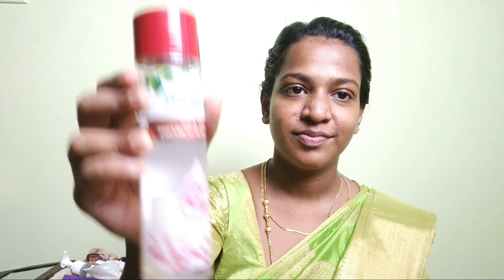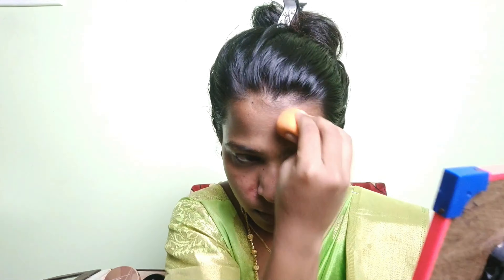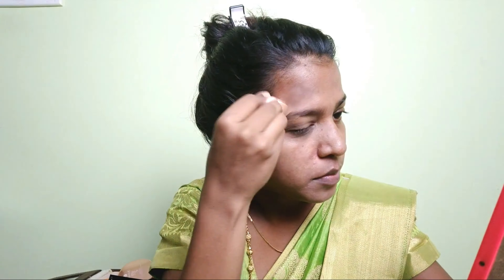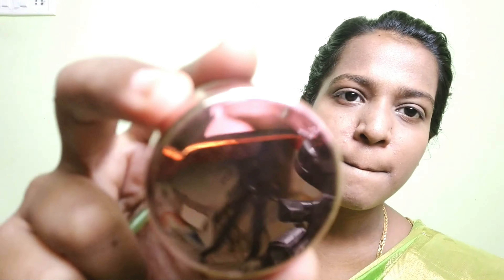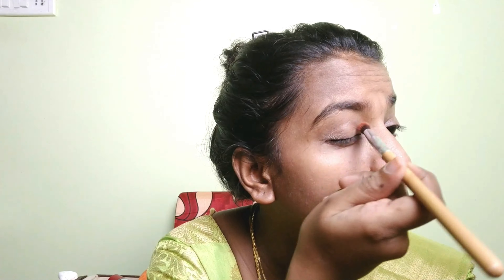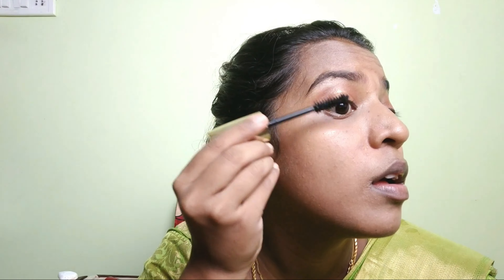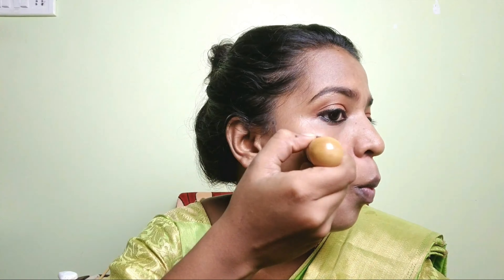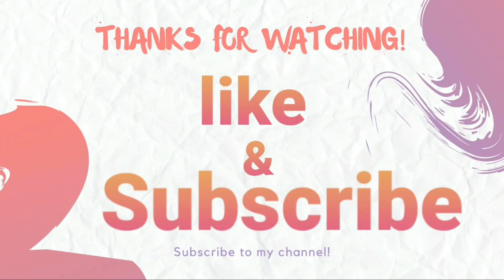Bridal makeup during Lockdown | wedding makeup during Lockdown | தமிழில் Lockdown கல்யாணம்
Hi there! New to K.P.VLOGS, If so, here's what you need to know -- I like 💄 makeup,vlog,Travel 🚗 video,exploring the life,Product review and LOT, so I use this channel to explore X, Y, and Z, to help you.